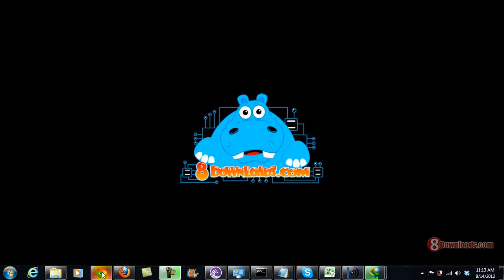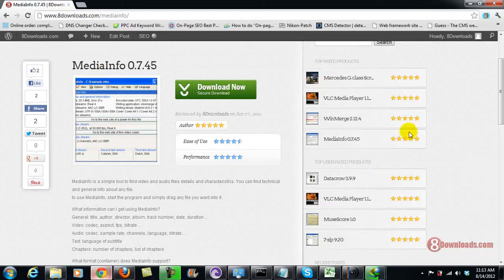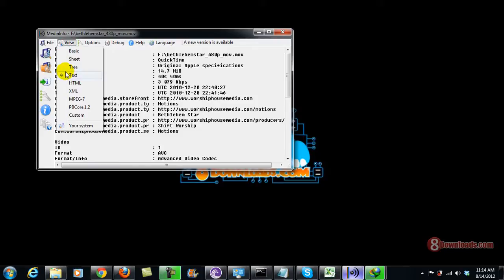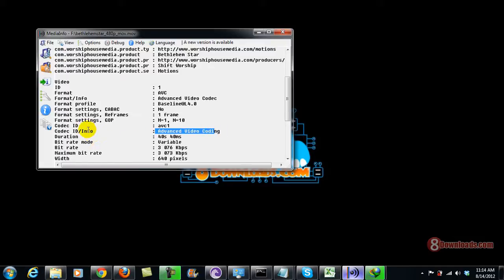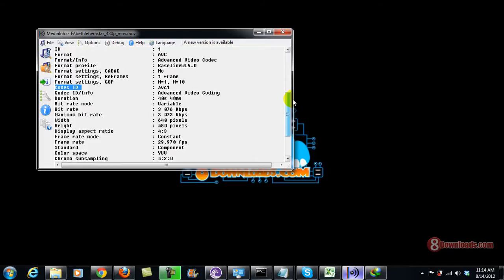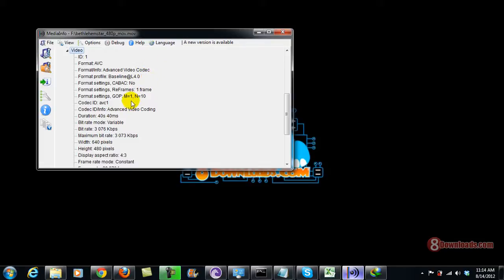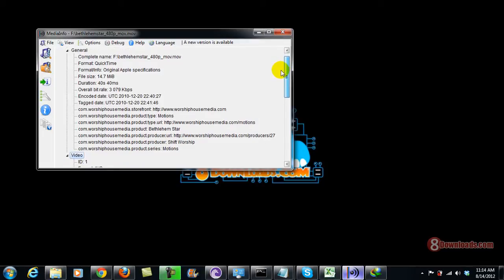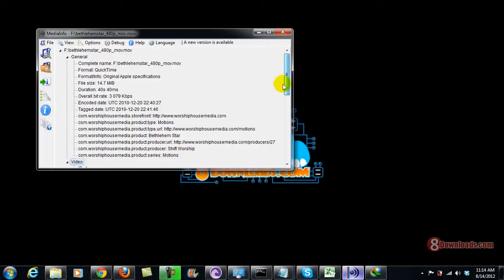How to get video codec information using MediaInfo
With MediaInfo you can get detailed information about the video codec of your movie file. Download MediaInfo for free.